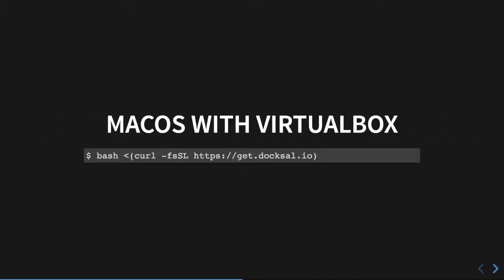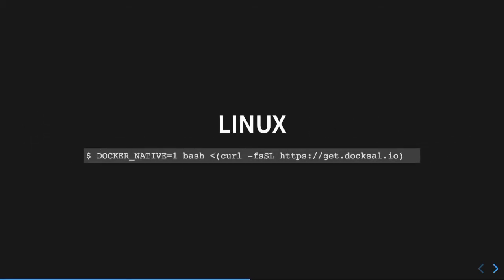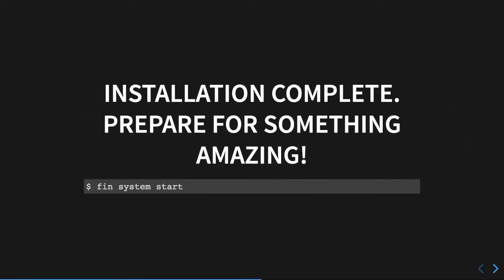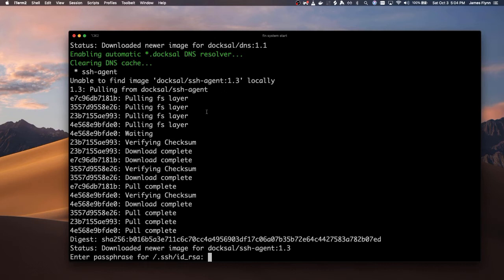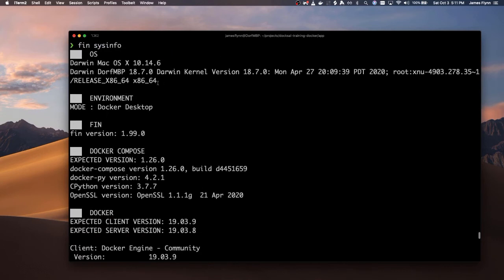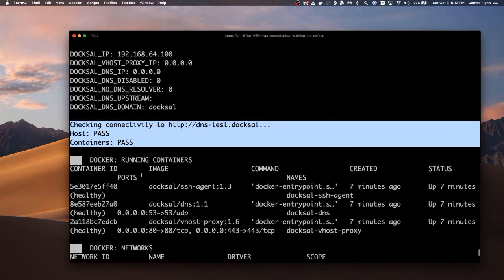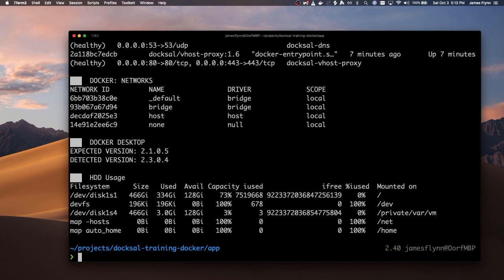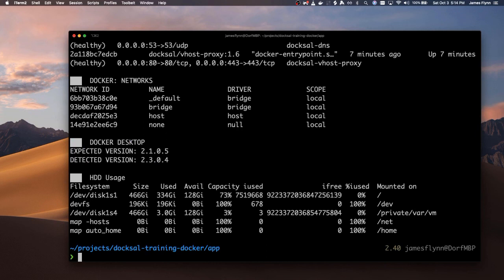Let's Learn Docksal Part 5: Getting Started Using Docksal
In this video we get hands on and use some of the concepts we've been talking about to install and start Docksal.